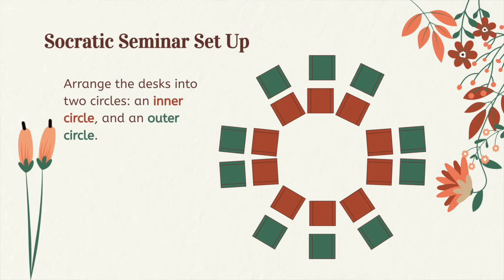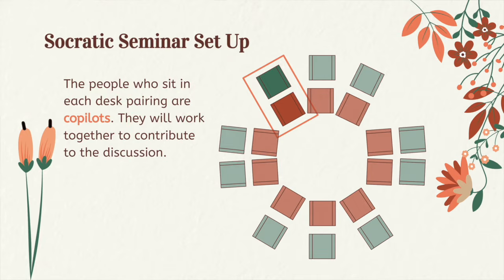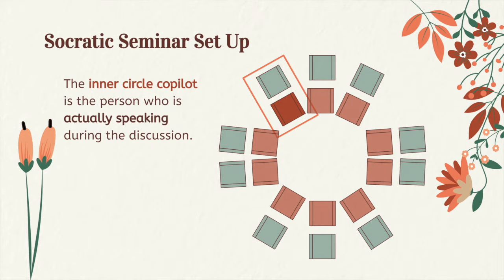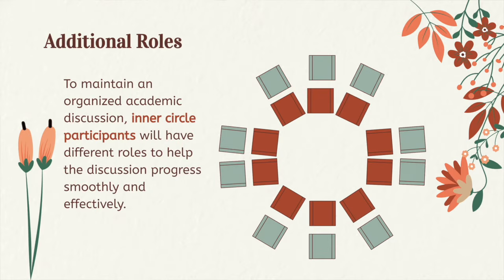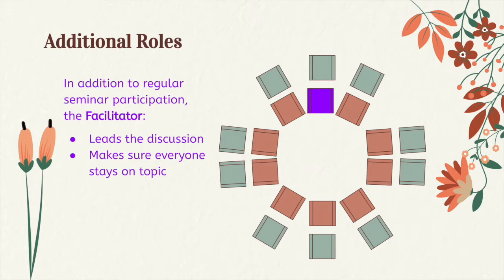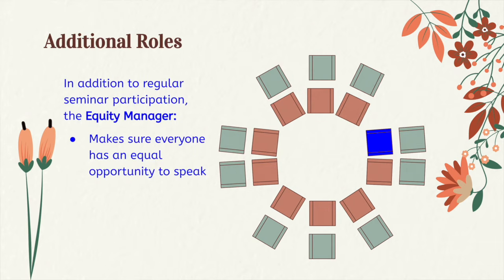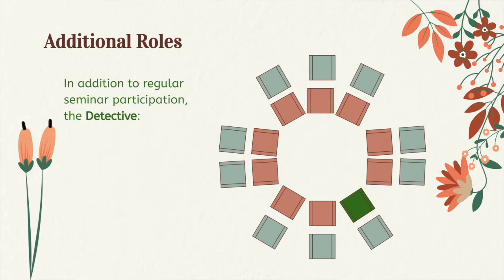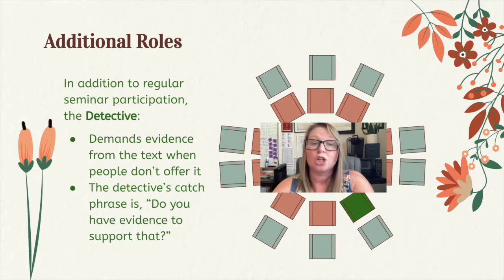Socratic Seminar for Noobs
EEK! You are about to have your first Socratic Seminar in your English Class and you don't know what to expect. Watch this video to get an idea of what Socratic Seminar is and how you can prepare for it.